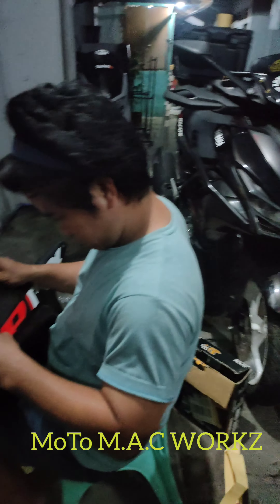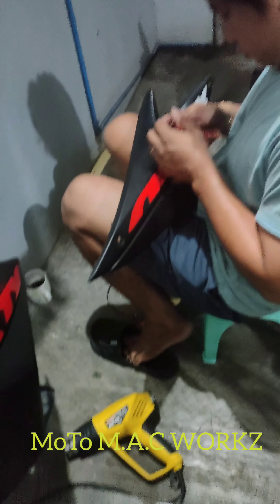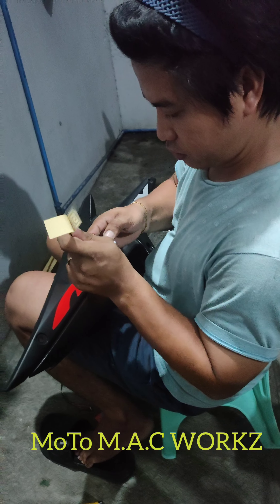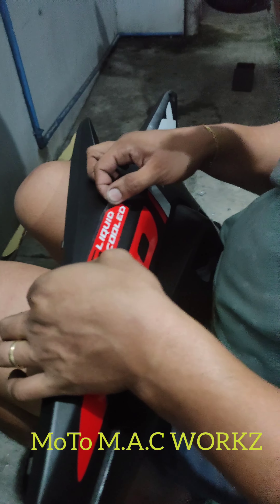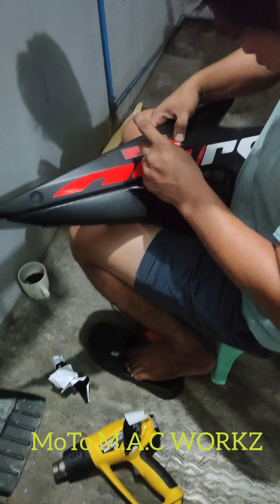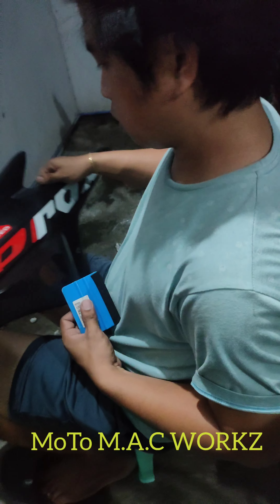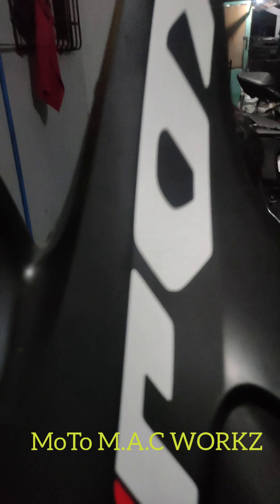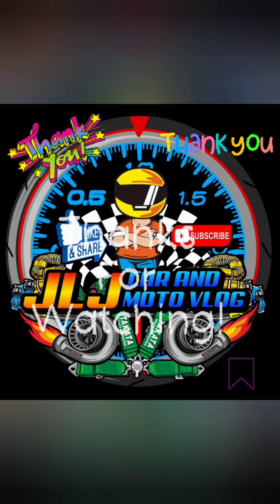Yamaha AEROX 155👉Reflector Decals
pogi points para sa mga naka aerox jan..hehehehehe